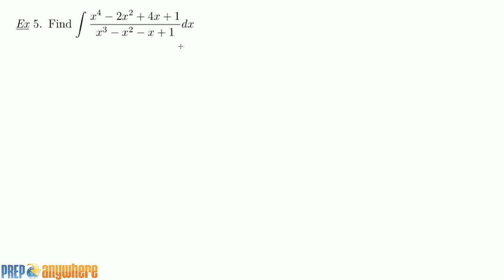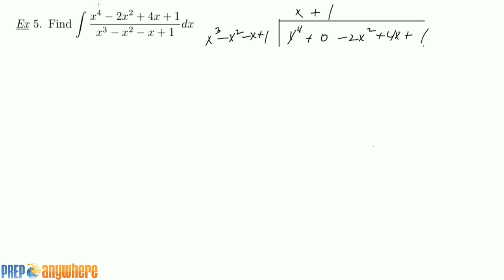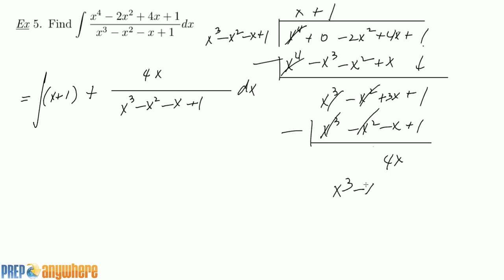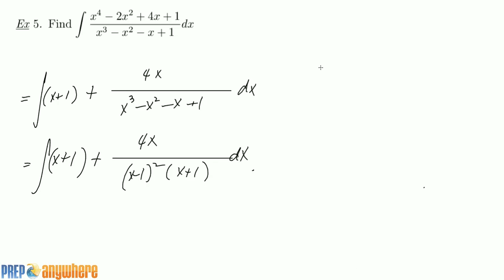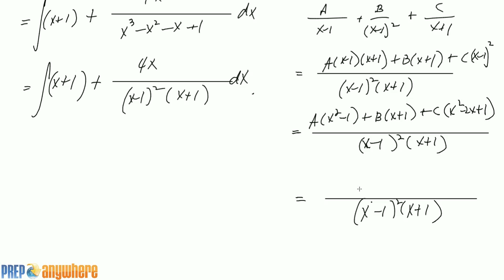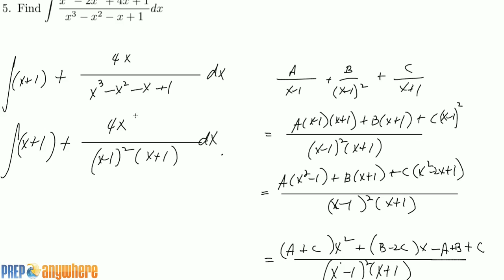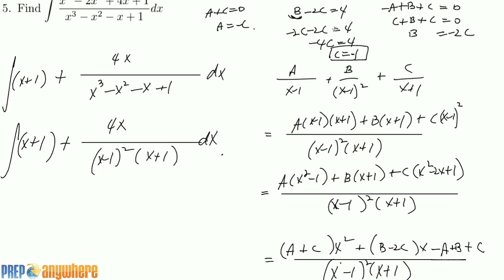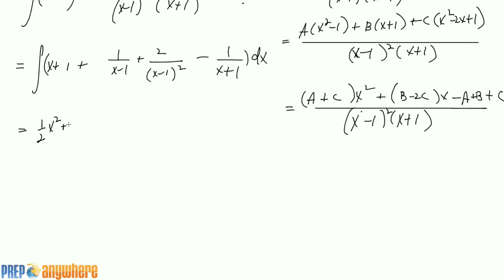7.4 Integration by Partial Fractions Example 5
This is the case when converting it into partial fractions, the factors on the denominator is repeated.

Cross-reference: James Stewart's Single Variable Calculus 6th ed. Topic 7.4: Integration of rational Functions by Partial Fractions. Pg 473.